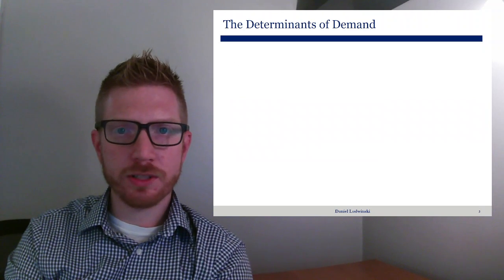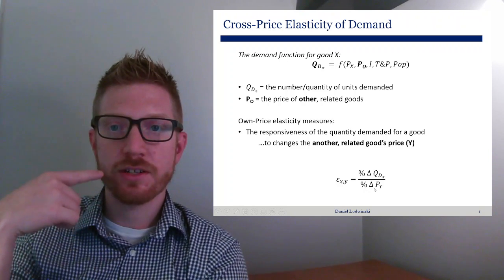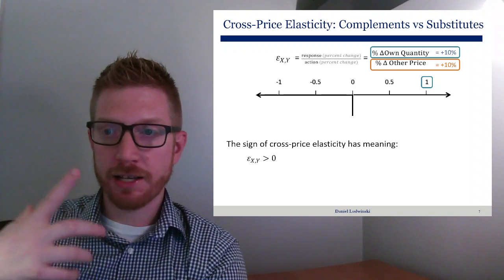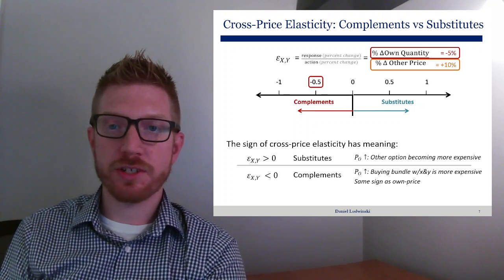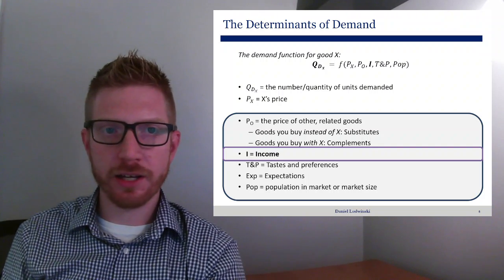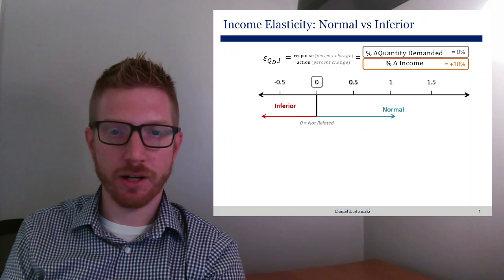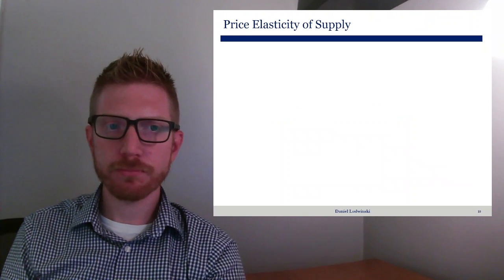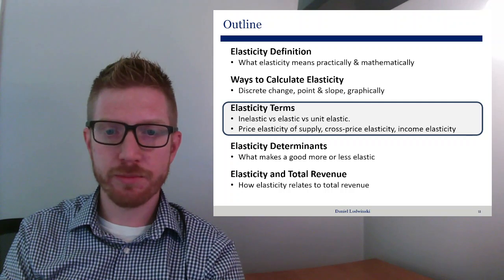Elasticity 3b: "Cross-Price Elasticity", "Income Elasticity" and "Price elasticity of supply"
In this continuation of the third installment in our unit on elasticity, Professor Ludwinski explains the definition of the technical terms: "Cross-Price Elasticity",  "Income Elasticity" and "Price elasticity of supply".

(From Principles of Microeconomics.)